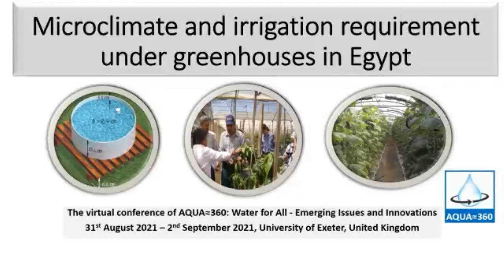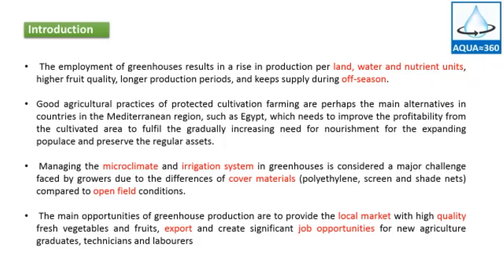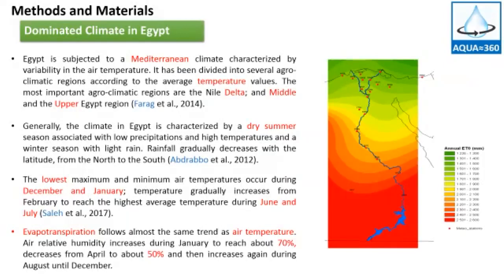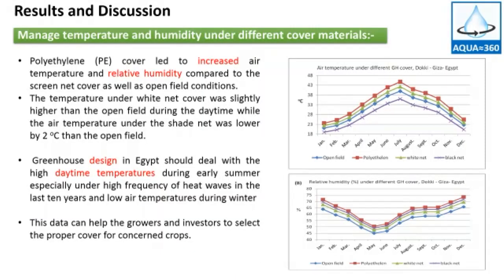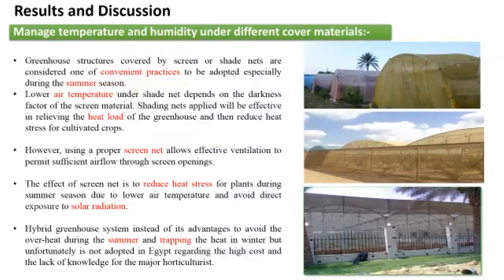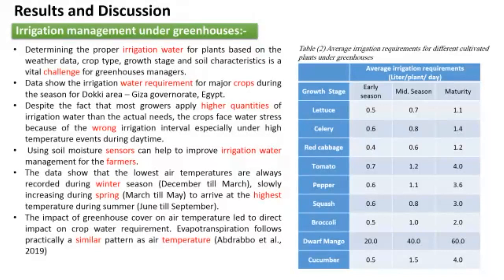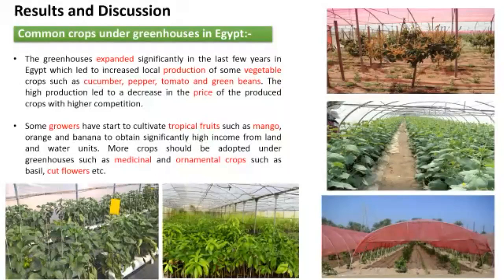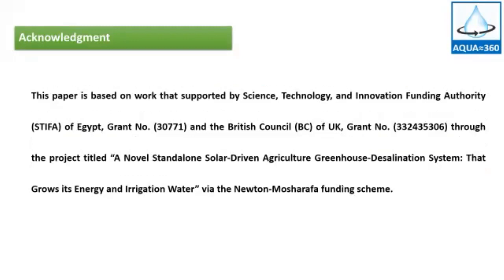Microclimate and irrigation requirement under greenhouses in Egypt ادارة المناخ والري تحت الصوب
ادارة المناخ  والري تحت الصوب الزراعية بمصر
ورقة علمية مصرية  تم المشاركة بها بمؤتمر دولي
المحاضرة بالانجليزية